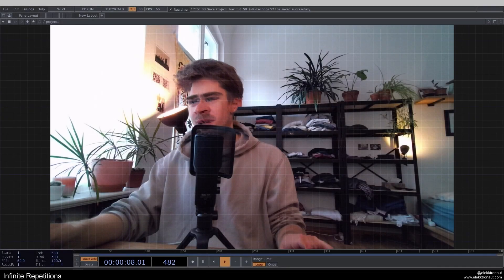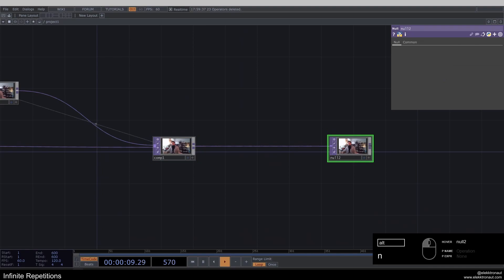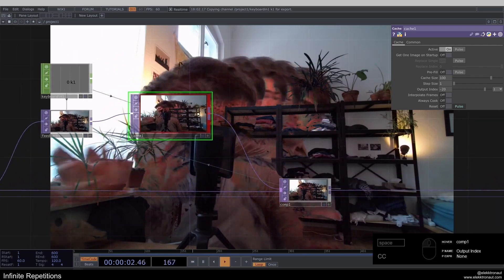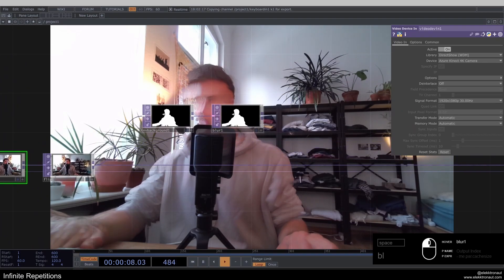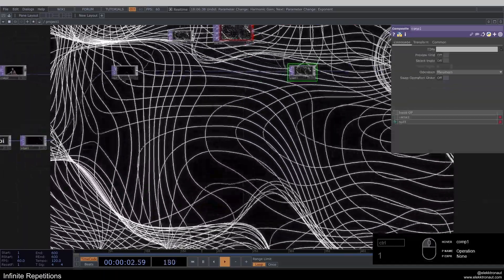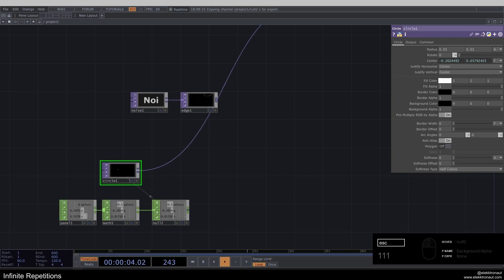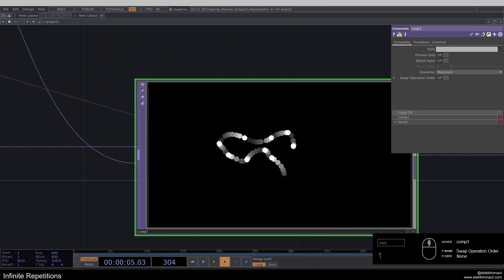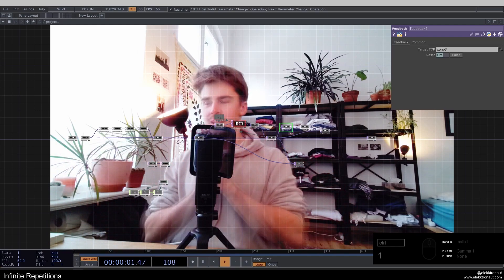Infinite Repetitions – TouchDesigner Tutorial 58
In this TouchDesigner tutorial, we're using a Cache TOP inside a feedback loop to repeat motion and movement infinitely. In this video I show 3 different main examples.

Sorry about the missing mouse pointer!

00:00 Intro & Overview
01:20 Setup & Main Technique
06:21 Nvidia Background
07:31 Noise Input
09:12 Interactive Circle Input
12:35 Post Trails
13:28 Difference Efffect
14:16 Screen Operation
15:01 Outro

Special thanks to: 2017 Vet, 480 Productions, APT Freelancing, Acid Johnny, Adam Scheirman, Addict Ameba, Adrien Oneiga, Ahmad Taufiq, Andrea Civati, Andrei N, Austin Paxton, Axe Nylon, Badie Khaleghian, Bendeform, Billy Tegethoff, Bjarl Azerbaijan, Boris Gdrzi, Bradon Webb, Braincandy TV, Brandyn Klinect, Brianna Laia, ButchBangher, Cameron , Cameron Villadiego, Carlos Xi, Carolina Morales, Charles Haskins, Chris, Chris Adam, Christian Heeney, Christina Lentz, CodingRookie, Cody Chow, Colo Muller, Connor S Oman, Cristian Pujante, Crystal Jow, DALin !!!, DIPEG, DaFF aka David SALAUN, Daniel Kass, Danny, Danny , David , David Shapiro, Derek Szeto, Dhan Correa, Digital FUN, Dita Zanelli, Drasko V, ENZO VERITAS, Editor Wanted, Emily Wagner, Enya Obert, Eric Chang, Essidy, Flora, Francisco Alarcon, Franz Lehmann, Gabriel Borisov, GIIIVENS, Girosh SA, Giulia Jimenez, Gordon Harris, Gorilla Gal Z, Greg, Henry Dj, Hong Kong Police Support, Huy Tran, Ivan , Ivan Felde, JEONGMIN PARK, Jack Anderson, Jaime, Jan Rottkamp, Janat Thiengsurin, Jason Batcheller, Jay Winder, Jean Clark, Jeanne Pollock, Jeppe Vinum, Jerry Ji, Jimmy Simmons, John Dave, John-Michael Schaub, JohnDoh, Joshuah Jest, José Agustín Gonzalez Scarpa, Julia Ballmann, Julian Campabadal, Junichiro Deguchi, Justin Shaffner, Kanishka Singh, Kekou Xiang, KennyVuLan, Kent McDonald, Kevin Ly, Kiara Pikhard, Kit Leung, Kőrös Attila Márk, Lars Fiedler, Lautaro Gonzalez Toledo, Lise Yuen, Lorenz Jehn, Lotto Andrea Carlotto, Low Rez Lab, Lucas Räthel, Luis Meyer, Mag, Make Mistakes, Marcin Mann, Marco, Marie  Paule, Mario C., Mark Leung, Masayuki Azegami, Maxalex , Maximilian Metzig, Meiz, Melanie.lfc, Michael, Michael Cheung, Michael Hyp, Michael Murphy, Migu Mianizt Leung, Mike Pastore, Mikko Aaltonen, Milo Hayden, Mohsen Ensafdaran, Morfeo, Mulkum Mirzayev, Mário Coufal, Nathan Hicks, Nick Dye, Nikita Kratiuk, Nix , Nona Hendryx, Nuno Foros, Olga, Opher Garver, Paolo Rucci, Phelan Kane, Pipo Campari, Pola K, Péron Yann, Quirin Mohrhagen, R Tyler McLaughlin, Ramderbolt, Rebirth B, Rob , Roberto Mucchiut, Roberto Teran, Roeland Schuijren, Rogelio Cortez Cuevas, Rosendo, Ryan, Sacha Safretti, Sahith Thedchanamoorthy, Sam Chilton, Sam Sakr, Sander Baumann, Sandipan Nath, Sean Leo, Seth, Shahan Butt, Shaq, Shinichiro Fujita, StarSheep , Steve Casey, Steve Williams (drusnoise), SunJeong Hwang, Sungheuk Jung, Sunny Liao, Supanat Chaiyanopakul, Teeb, Teruhisa , Tjeerd Paul Jacobs, Tobias, Tobias Sam, TomatoHeadchup, Toni, Trey Hollinger, Tsz Ching Allison Fong, Tyrell Collins, Viviane Roi, Yeah, Yizhou Zhao, Young-kul Suh, Yudong Wang, Yulin Fu, Zeemen Zhou, Zoey Gore, ab's 2, bagda, brad spacinsky, brouklis1, carrotz, cd, claudio leggieri, david robert, dirk, fxsan, gerhard koenderink, gritcorp industries, guojian , hans mortelmans, hsu piebee, im_pakt , imri shavit, infernall_bless Free_waghunastan, irina petrova, jep, ji jiji, koen holtkamp, kogoroh, lysol, martin houra, martin kern, matt, maurenb, oshima toshiyuki, qingqing hu, saint, tale D, tasso treis, technolo-g , treywillis, w, xiang ao, zia, zufallsgeneriert_, Дмитрий Золотарёв, Павел Змунчила, יובל כהן, 一真 高田, 圭佑 小山田, 岳夫 宇田川, 最毕设 ZUIBISHE, 동훈 이, 욱쓰 유